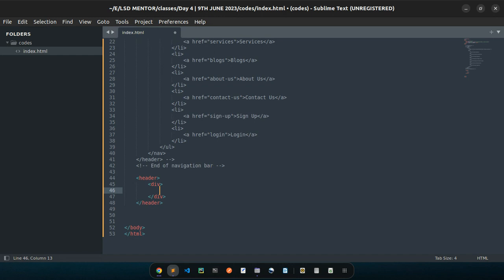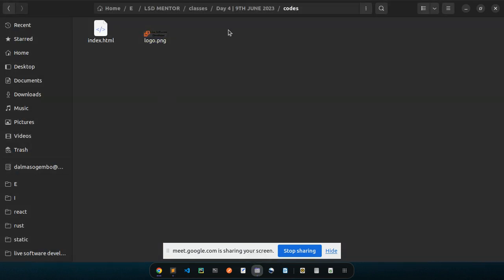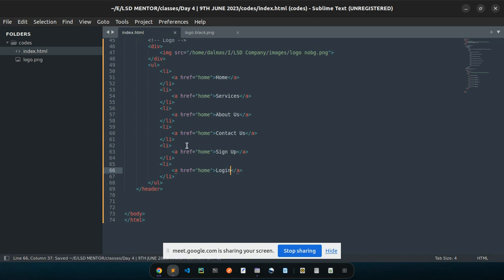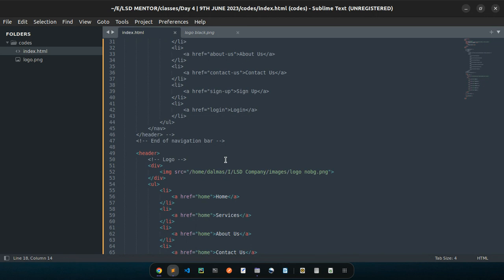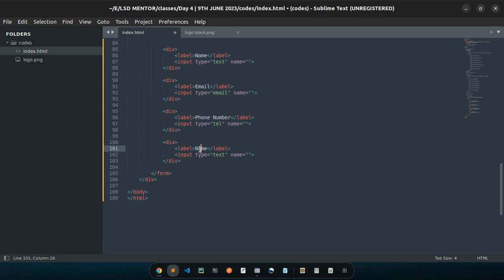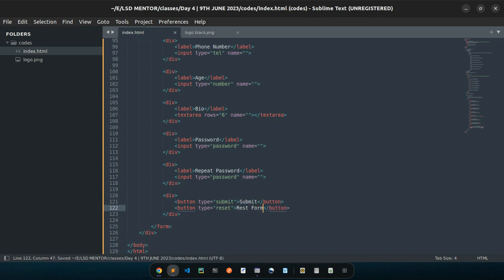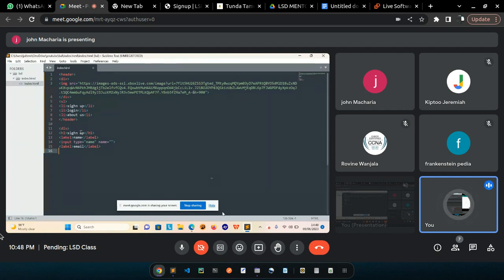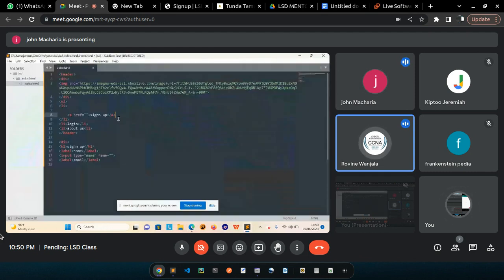Introduction to HTML - Part 3